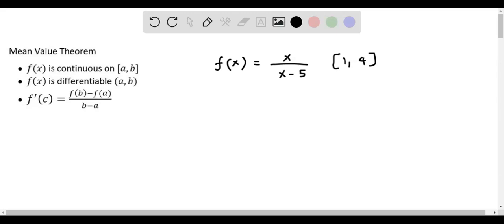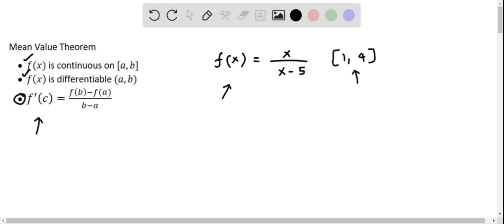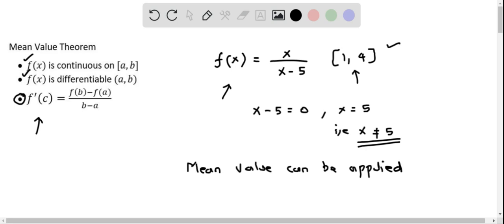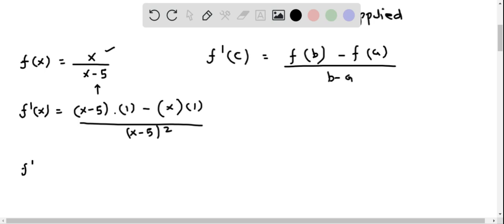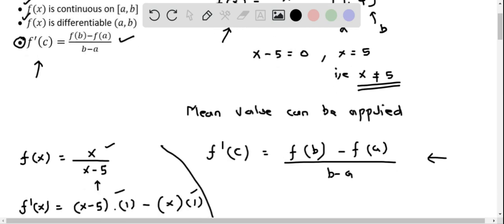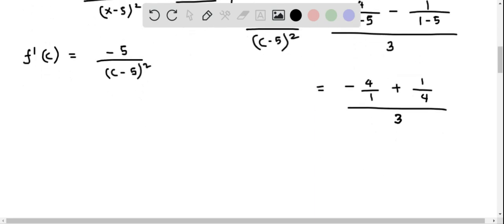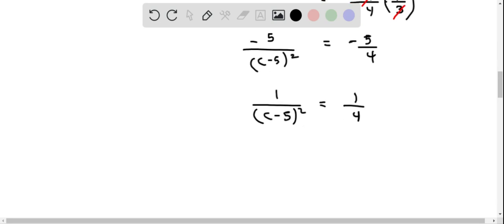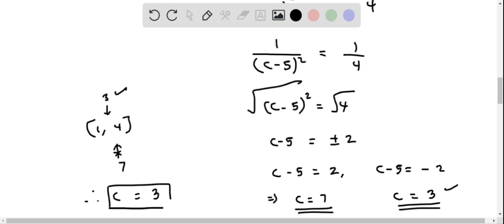PreCalculus Determine MVT can be applied and determine c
Determine MVT can be applied and determine c